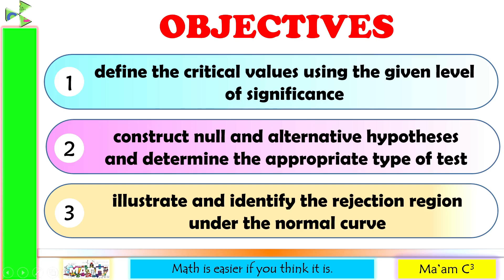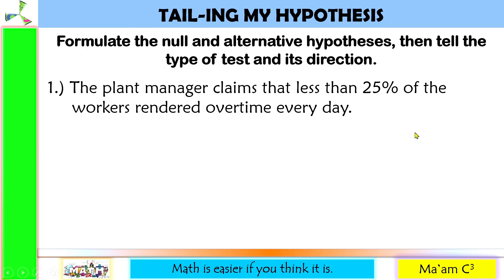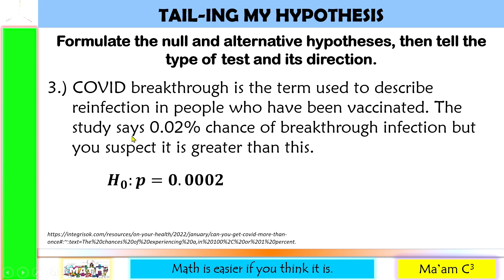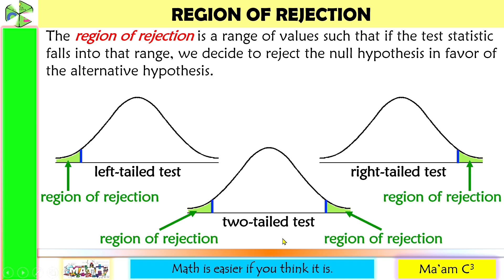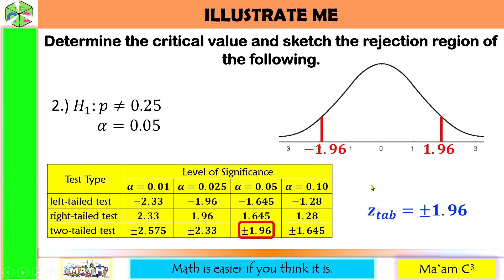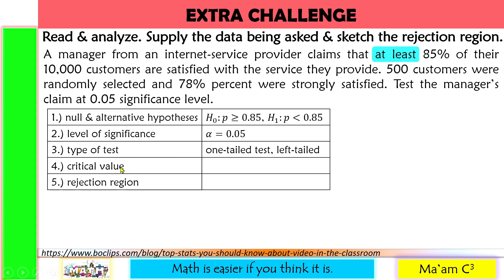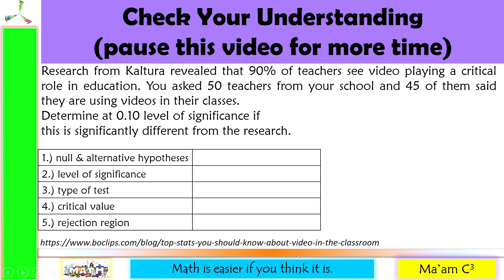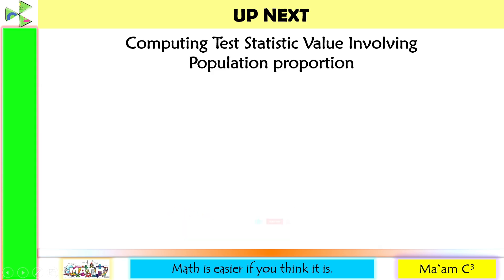Identifying Appropriate Rejection Region Involving Population Proportion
In this video I discussed how to determine the appropriate rejection region involving population proportion. I also included a review on constructing null and alternative hypotheses and the type of tests.
Happy learning!